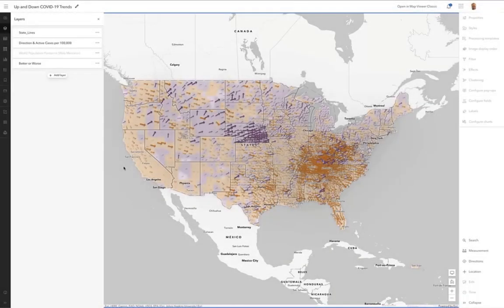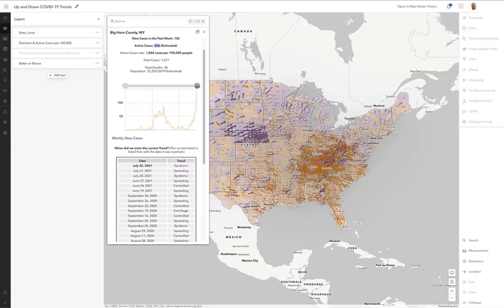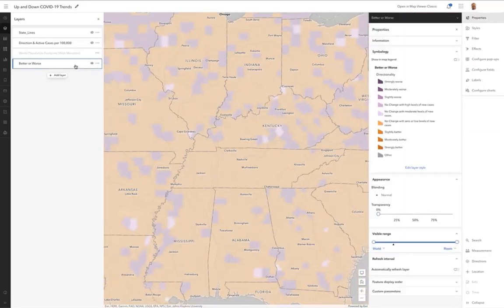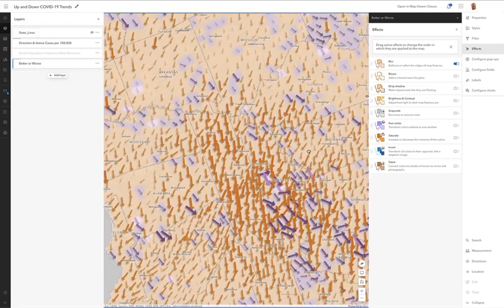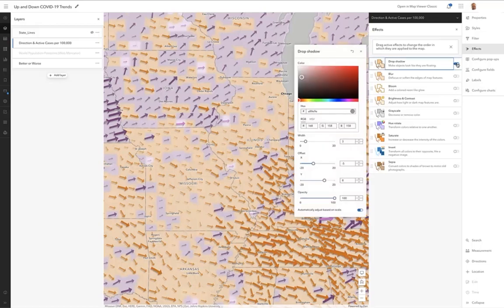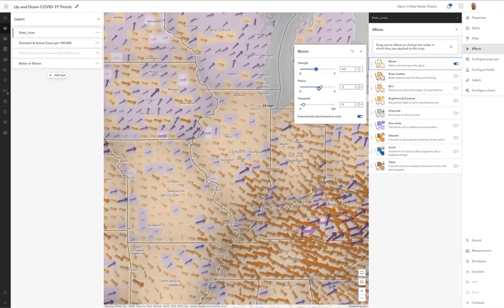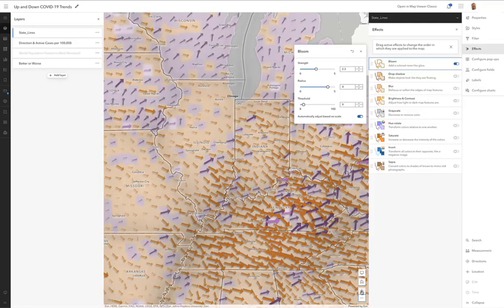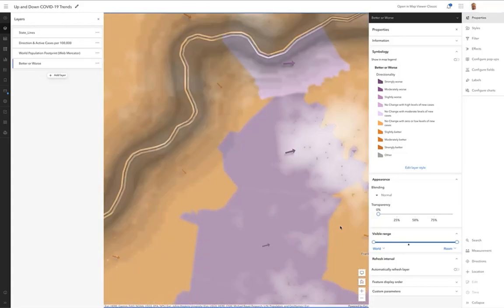Map Viewer Effects: Multiple Effects on COVID Map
With the September 2021 release of ArcGIS Online, we added a new capability to Map Viewer called Effects. Effects bring Photoshop-like capabilities to your layers in your web maps. ArcGIS Online makes it very easy to try out simple visual effects that make your maps stand out and get noticed. In this example, you’ll see how easy it is to apply a blur effect to soften county boundaries in the background, apply a light drop shadow to the arrows on this map, apply a bloom to the state borders to ensure bordering counties’ patterns are seen, and apply a blend that brings out small towns as well as urban areas within counties.